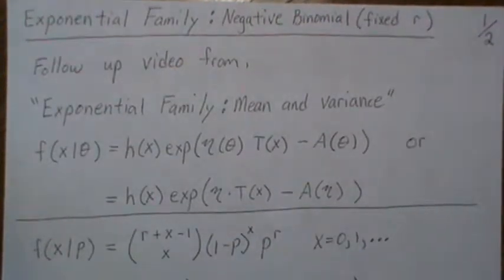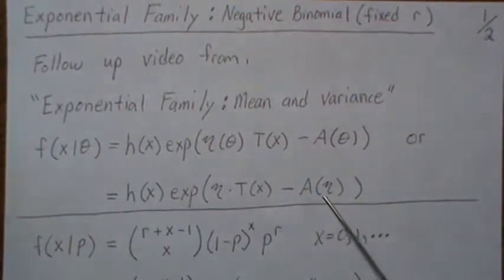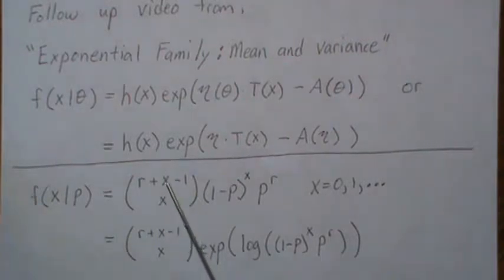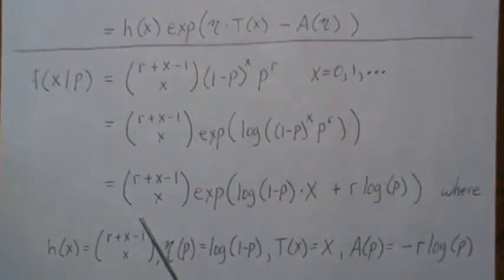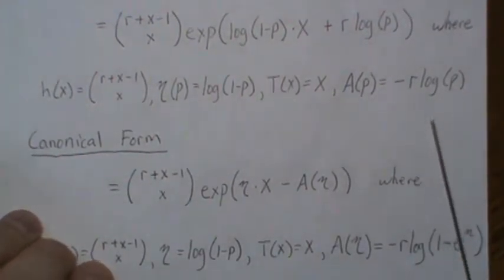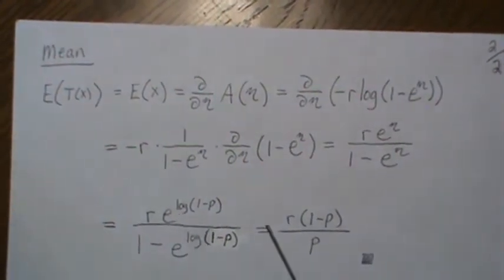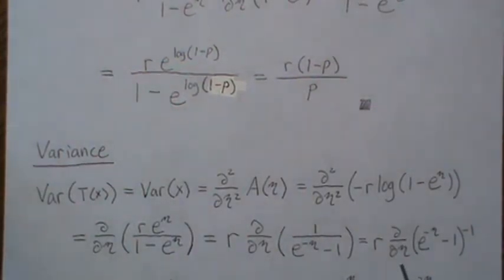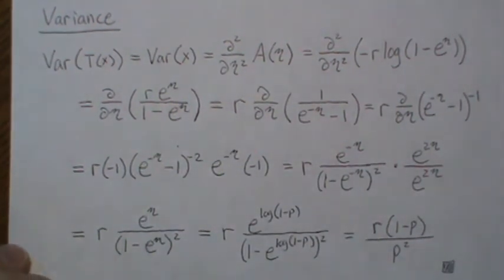Exponential Family: Negative Binomial Distribution (fixed r)